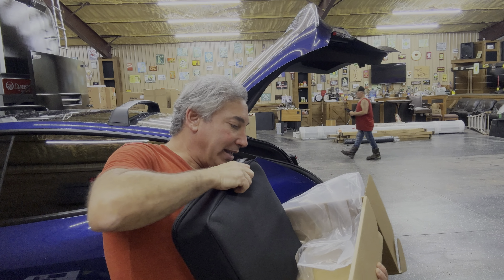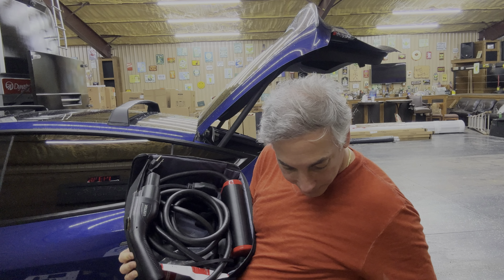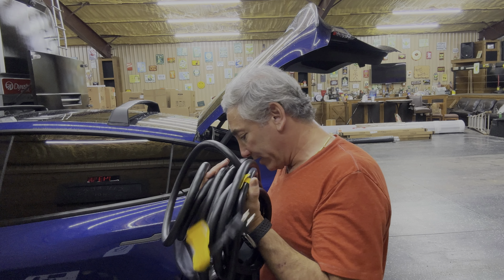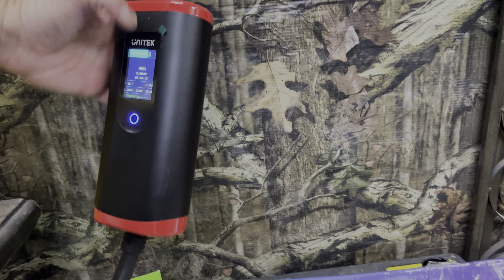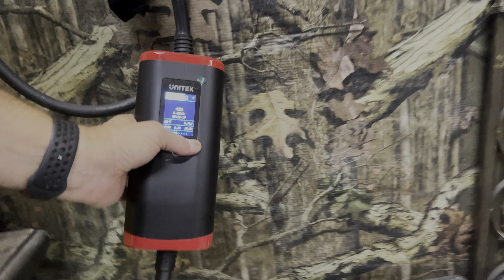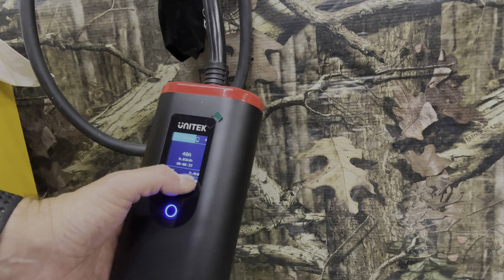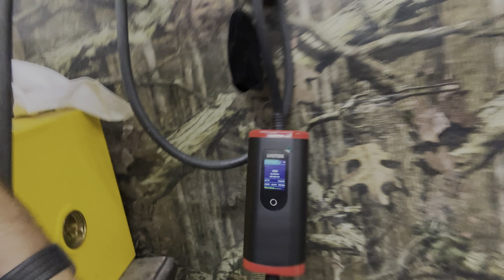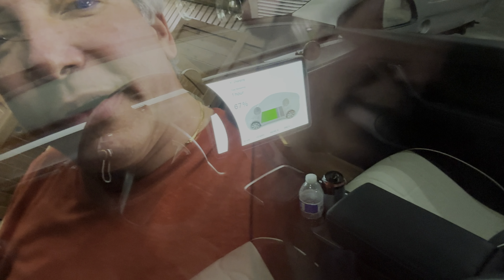Unitek EV Charger Review & Unboxing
Unitek Level 2 EV Charger Electric Vehicle Charging Station with 25FT Extension Cord Portable EV Charger 40A 110V-240V for J1772 Evs NEMA 4-15 NEMA 6-20 Plug Current Adjustable Reservation Charging UL
Visit the Unitek Store
From Amazon
(AD)